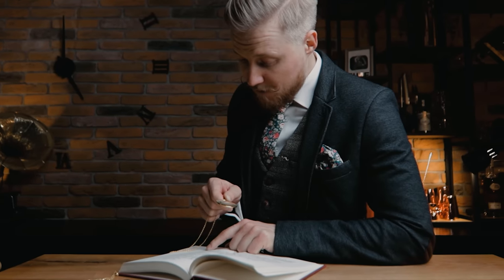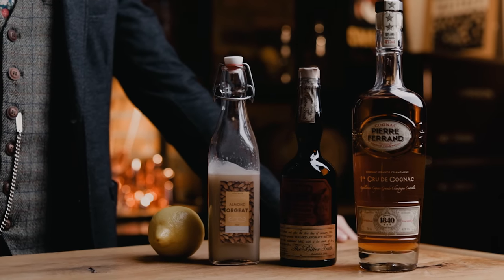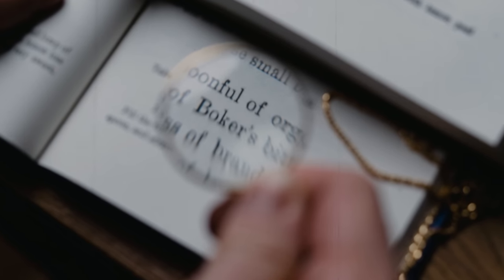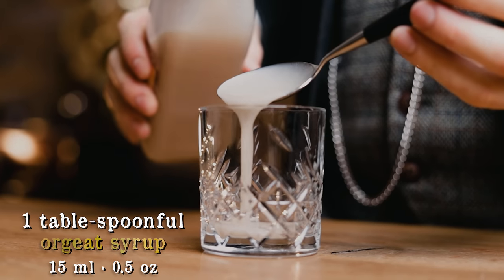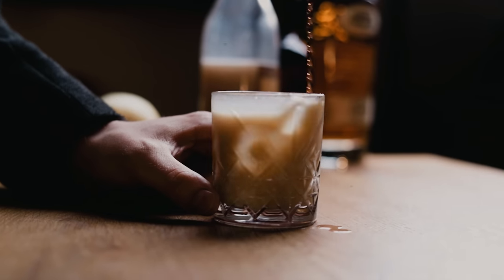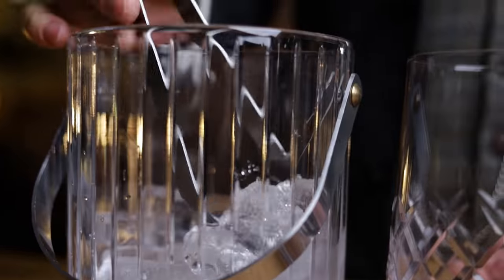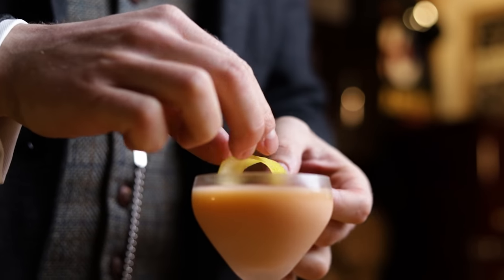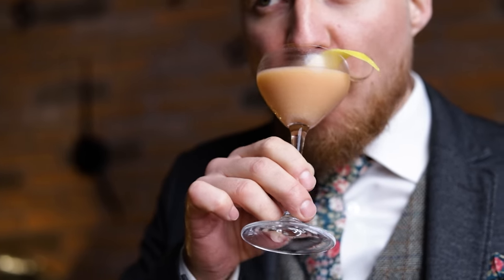Japanese Cocktail by Jerry Thomas - Two Ways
The Japanese cocktail is, along with the famed Blue Blazer, one the few recipes from the 1862 “How to Mix Drinks” that are believed to be created by Jerry Thomas himself.
I used the exact recipe The Professor wrote in his influential The Bon Vivant’s Companion (later renamed to The Bar-Tender’s Guide). For that I had to get Bogart’s Bitters and Brandy similar to those used in the first cocktails.
If you like learning about the history of cocktails, bartending and mixology, then this is the episode for you.

A massive thank you to all our Patrons, especially "Old Fashioned" Julien Laucke,
Johannes Haas and David McDermitt, for their support!

● 𝗠𝗜𝗫𝗢𝗟𝗢𝗚𝗬 𝗚𝗘𝗔𝗥
● Sous Vide cooker set
● iSi whipper
● precision scale

● Jerry Thomas, The Bartenders Guide 1862
● Jerry Thomas, The Bartenders Guide 1887
● David Wondrich, Imbibe

● 𝗦𝗧𝗨𝗗𝗜𝗢 𝗚𝗘𝗔𝗥
● A cam
● main light
● practical light

Here are some of my favorite YouTube cocktail channels:
 @Truffles On The Rocks
 @The Educated Barfly
 @Vlad SlickBartender
 @Behind the Bar

0:00 Old vs New
0:41 Ingredients - Original
1:51 Why Japanese?
2:29 Making the Original Japanese Cocktail
3:27 Ingredients - Modern
4:13 Making a Modern Japanese Cocktail
5:15 Tasting notes
6:10 Outro

The team behind this video:
Robi Fišer
Sašo Veber
Phantom hand